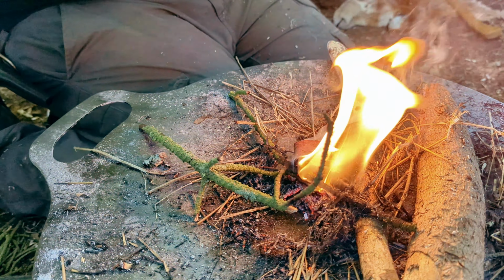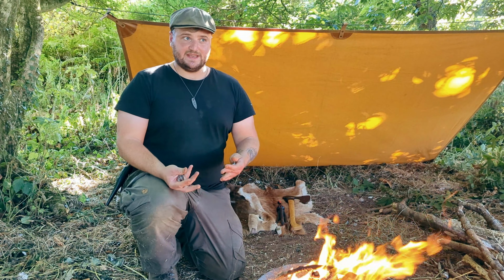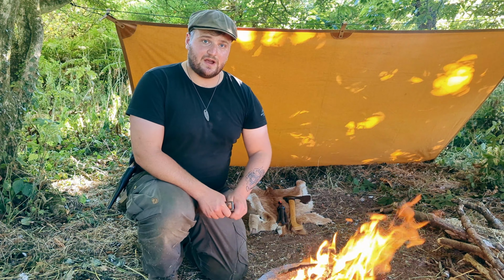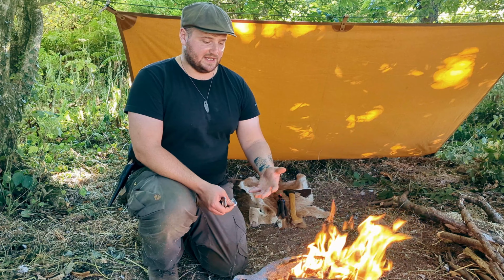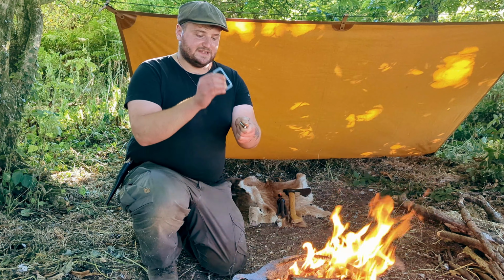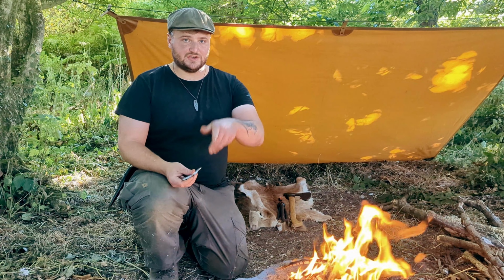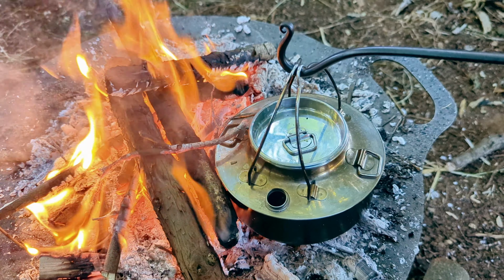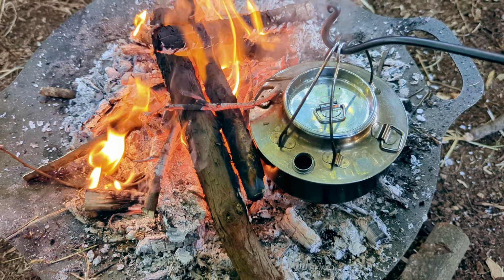Bushcraft Day Hike: Cornish Coast, Flint and Steel with Cramp Balls, Carving and Coffee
While on holiday in Cornwall I filmed 3 hikes and bushcraft training in the farm's small woodland.I hope you enjoy:

Joe Price Article on Epicutlier Wax from his amazing Living to Learn page on FB:
Join the group and Follow Joe Price.

"Epicuticular wax...
Ever wonder why some grass bundles ignite super quick while others smoulder and smoke for the longest time. This is because of the wax coating found on nearly all green things in wild.
Having to use your coal, char cloth and so on on grass and foliage like this can be stubborn. When you use things like hay , pet shop grass and semi living grass. They still have this layer that needs to be burned off. Hay especially in these modern times can also contain coatings of chemicals used to preserve it.
Even grass that would be dead and seem dry can still have remnants of this ancient defence mechanism. The reason for these grasses and plants being so hard to ignite is the epicuticular layer is nature's cling film. It helps keep water from rotting the plant and also helps lock in the right amount of moisture the plant needs to survive.
So how do we avoid this when choosing the finer points of our tinder bundle.
"The lotus effect" this is where you see those famous water drops on leaves. That sit stationary and perfect round. Any signs of this on grass or fine material will indicate the epicuticular layers is still present.
Rolling it in your fingers. Take a small piece of the grass and roll it between thumb and forefinger. If it stays flat and crumbles. The wax layer is gone. If it rolls into a ball the layer is still present. Remember grass will always bend. So even if it crumbles between fingers doesn't mean you can't make an amazing birds nest."